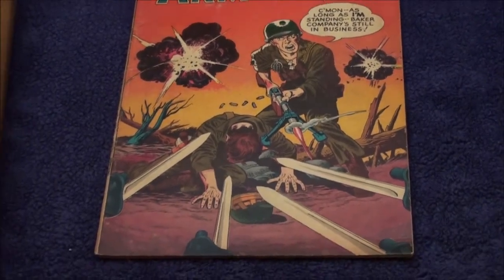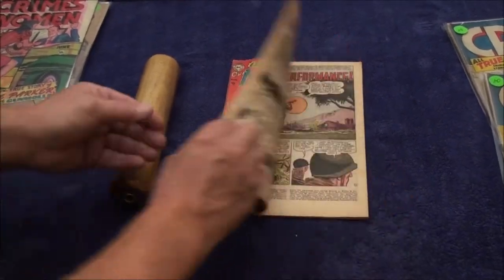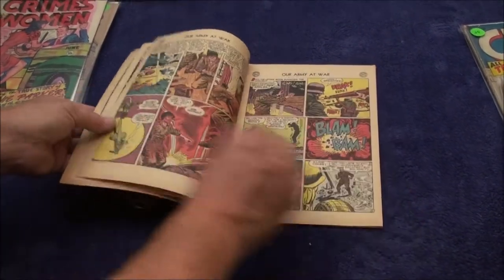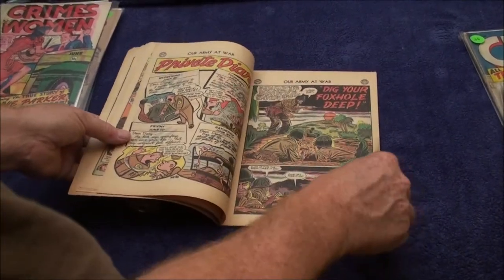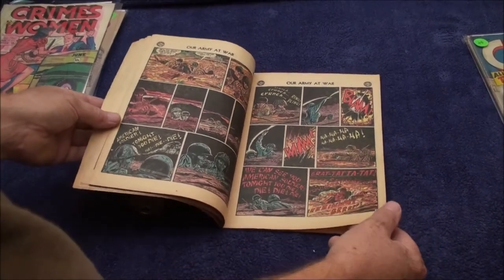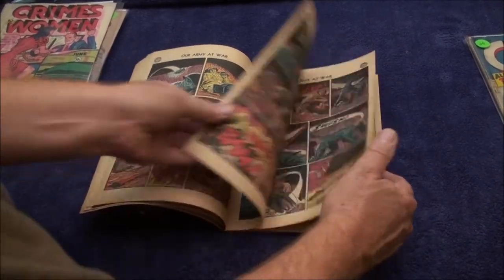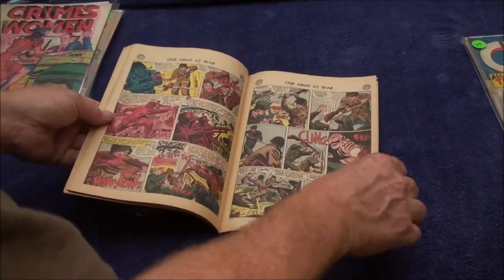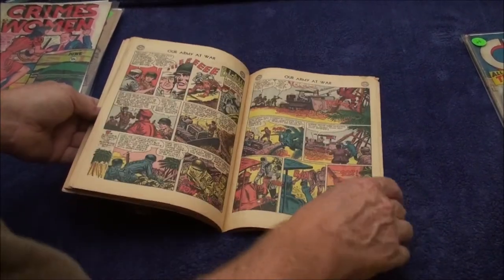Our Army At War #1 DC 1952 page turner. Downloadable for viewing on your HD tv!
A First Issue war-themed comic book from the JD collection.  From 1952 and DC Publications.

CONSIGN YOUR GOLDEN AGE COMICS TO OLDCOMIX!  I get good results and my fees are fair.  just drop me a line!  more fun to come!